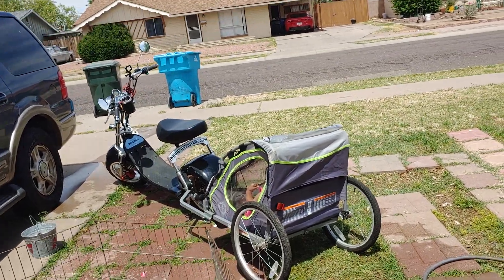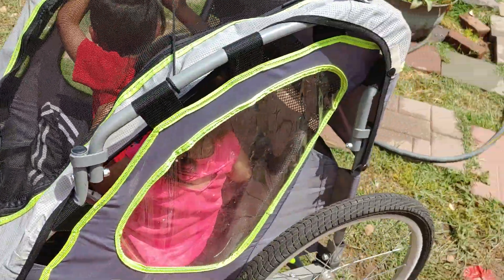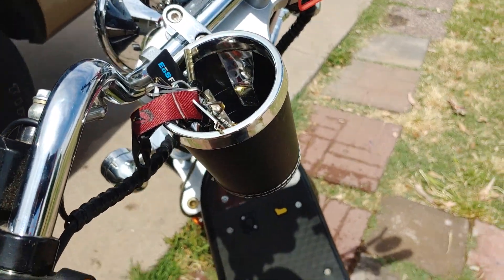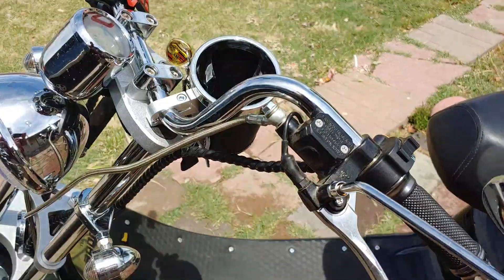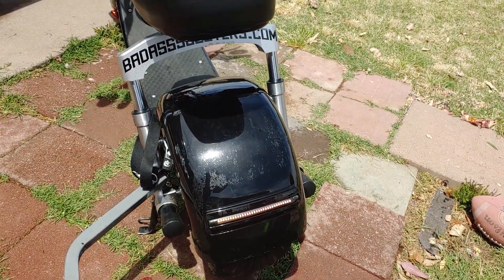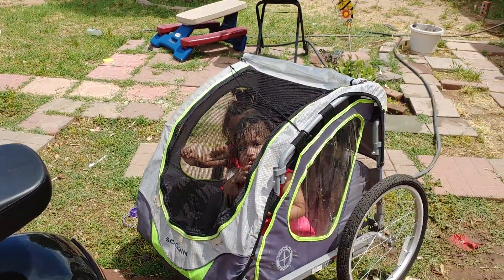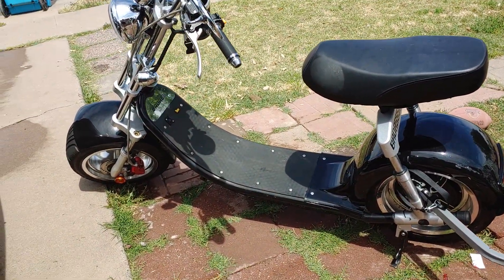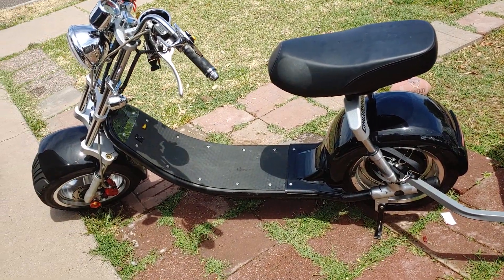My new fat scooter by badassscooter